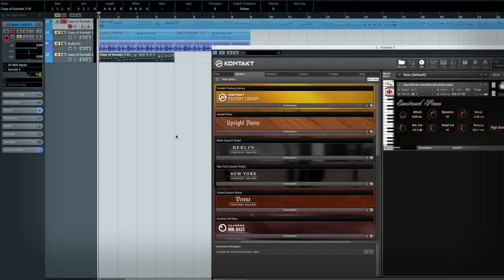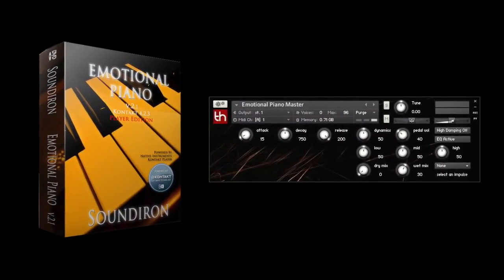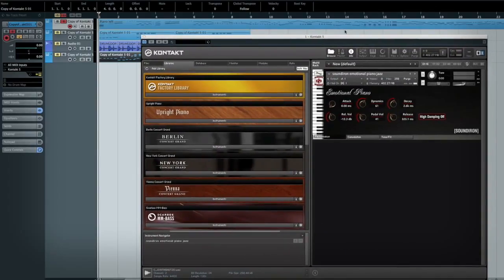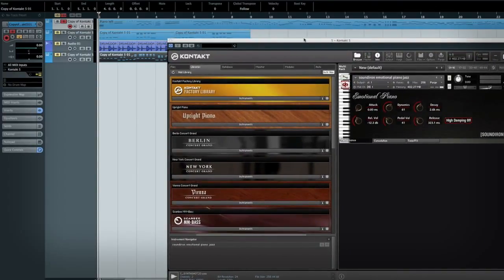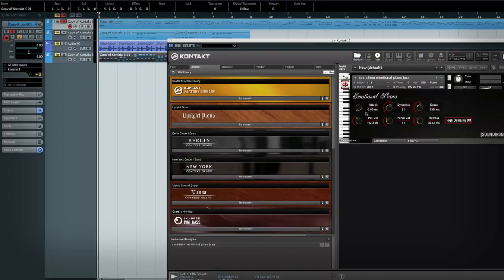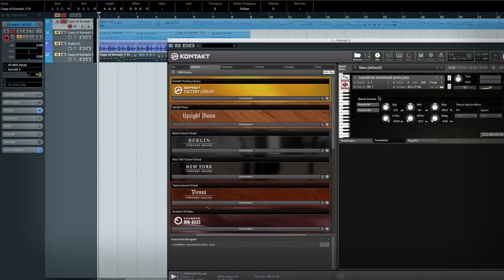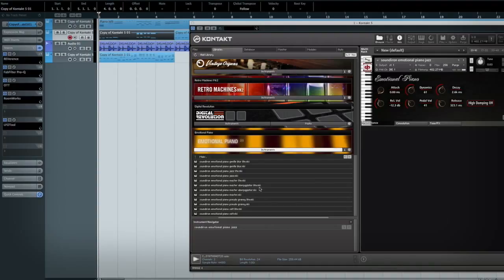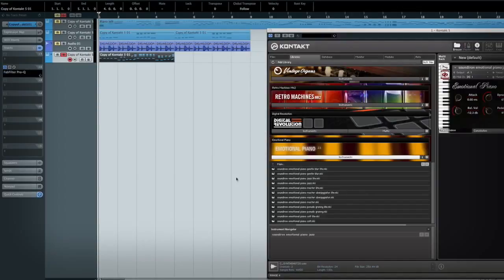Emotional Piano Player Edition Kontakt Instrument - Show & Tell With Rob Talbott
Show and tell video of ‘Emotional Piano’ Kontakt Player instrument from Soundiron with producer Rob Talbott.

About Emotional Piano Player Edition

This deeply sampled grand piano library is dedicated to soundtrack scoring and expressive, soulful songwriting. We focused on capturing the wide, resonant warmth and softness of a gorgeous Kawai grand.

The sound of a piano is defined by a thousand things, from the lacquer on the wood to the hardness of the felt in the hammers. The goal was purely sound: a soft, deeply resonant, rich, lush, warm and truly soulful sound and Emotional Piano perfectly captures this.

The GUI offers a full range of control parameters that let you freely shape your own sound and tone, and it ships with a variety of ready-made style presets that present some of the many sides this piano has to offer. Plus it includes special effects, custom room and FX convolution impulse loading, and bonus atmospheric presets.

Features

 • Full 88 Key Concert Grand Piano
 • Dry studio recording, with ultra close, yet wide natural stereo imaging
 • Extensive velocity layering per note
 • Extensive Release sampling per note
 • Pedal SFX samples with round robin
 • 1,716 Samples (lossless ncw format)
 • 35 .nki files (locked format)
 • 2.57 GB installed (5 GB uncompressed)
 • 24 bit / 44.1kHz stereo compressed ncw format
 • Format(s): Kontakt 4 .nki and lossless .ncw
 • Works with the free Kontakt Player